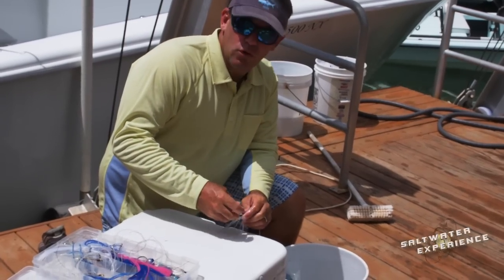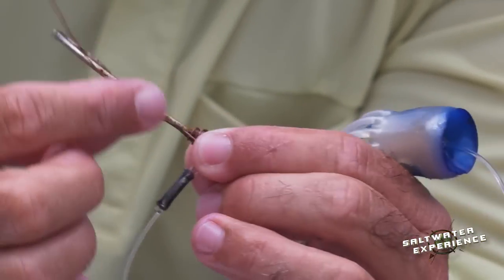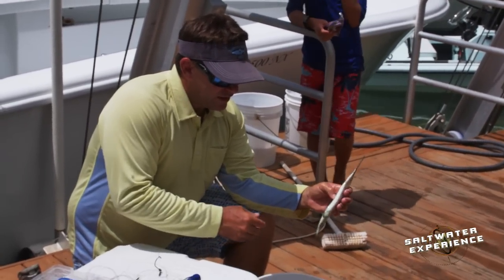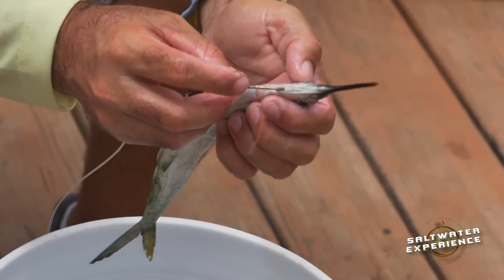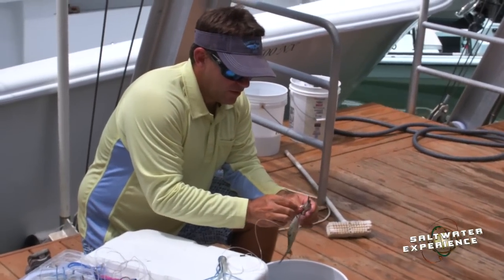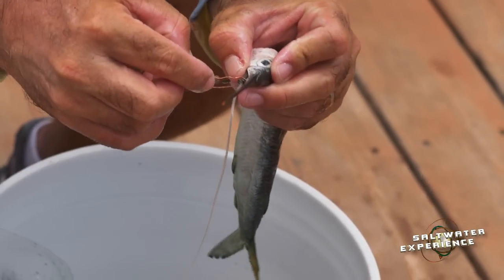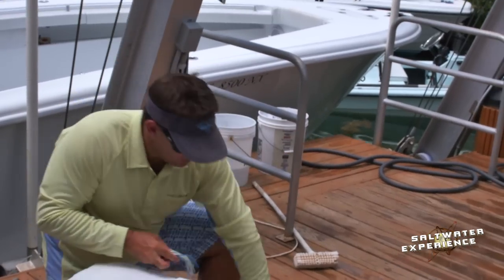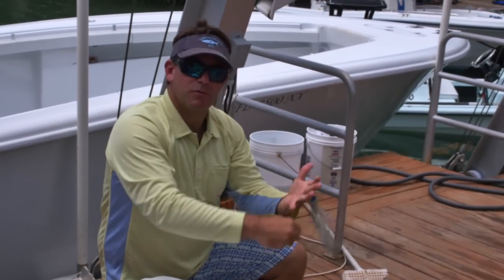Saltwater Experience: "The Dolphin Trolling Rig"| Web Exclusive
Video Title:
link

Video Title:
link

Video Title:
link